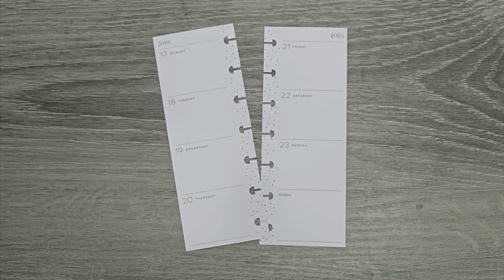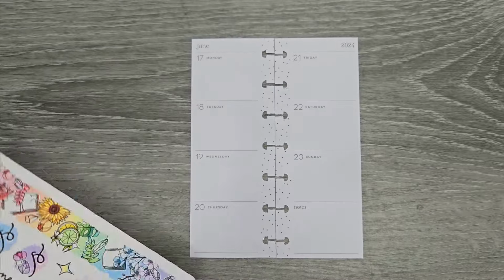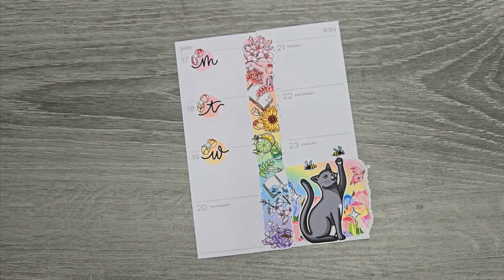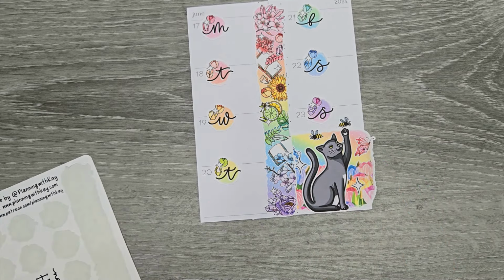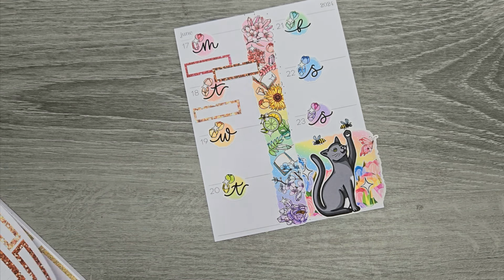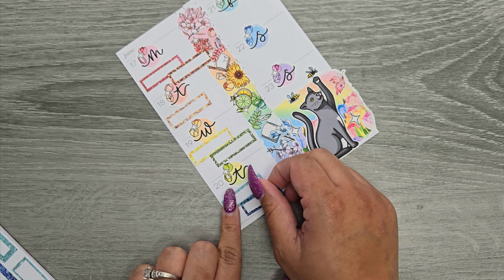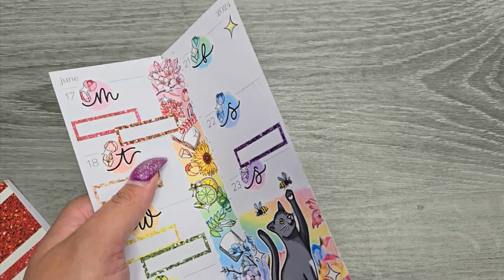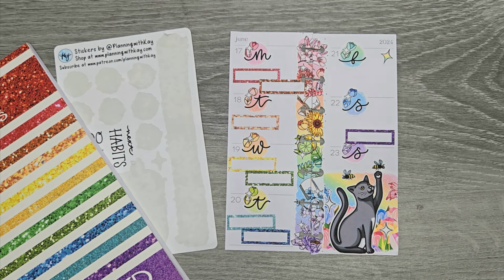Skinny Mini Happy Planner PWM June 17th-23rd 2024